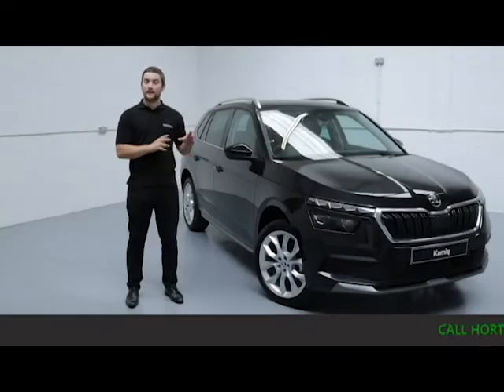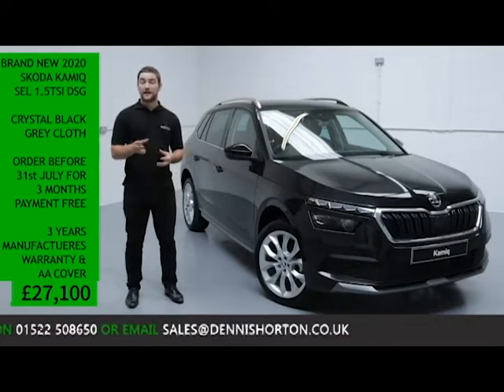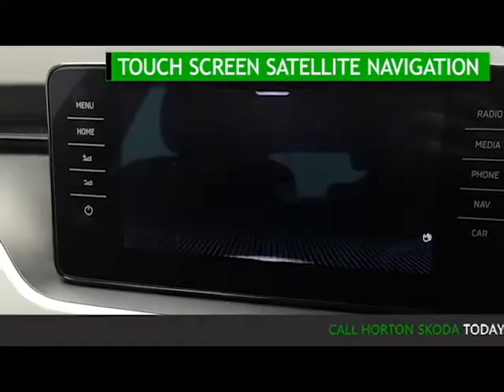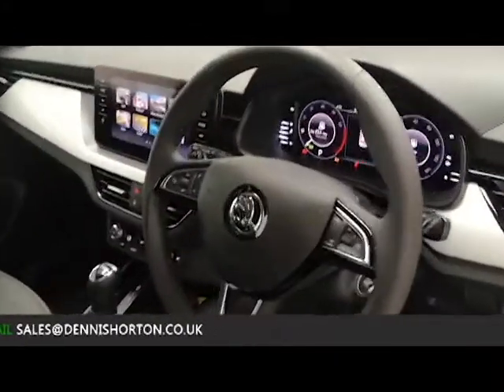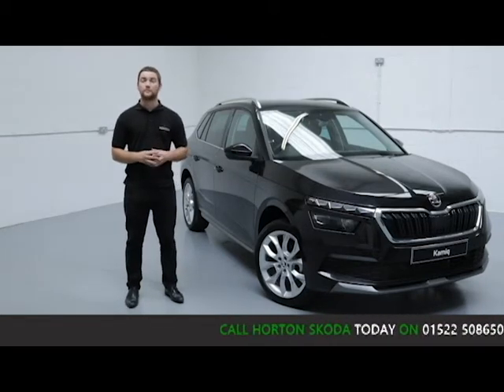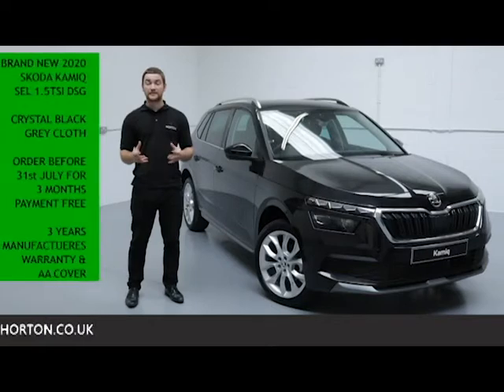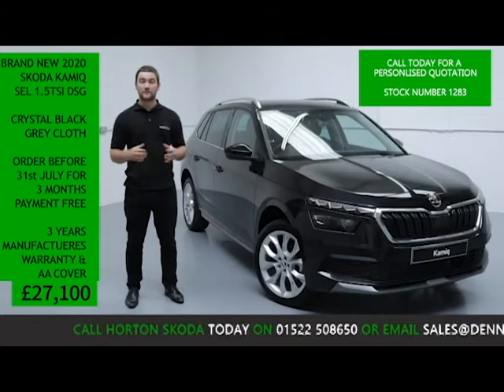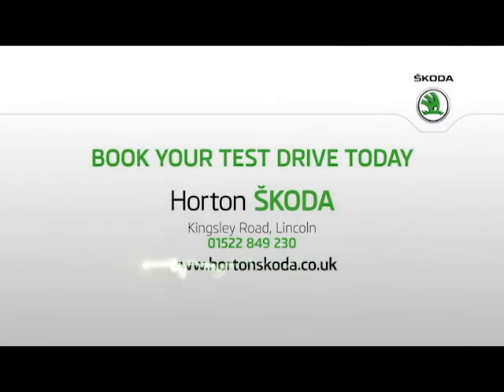BRAND NEW 2020 Skoda Kamiq SEL - Crystal black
Available Now at Horton Skoda Lincoln

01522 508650